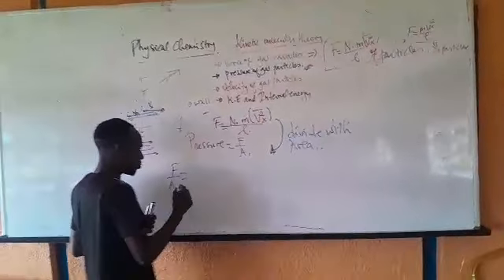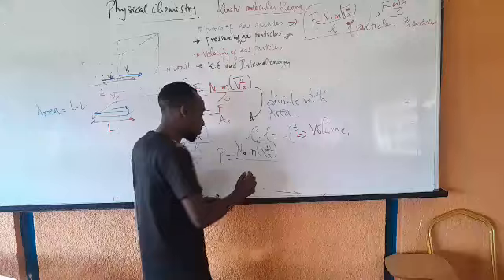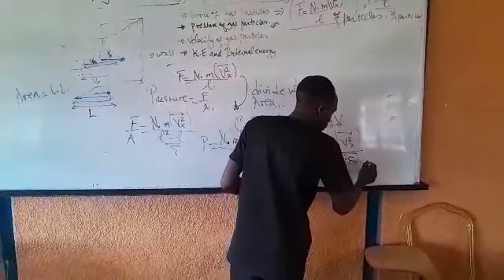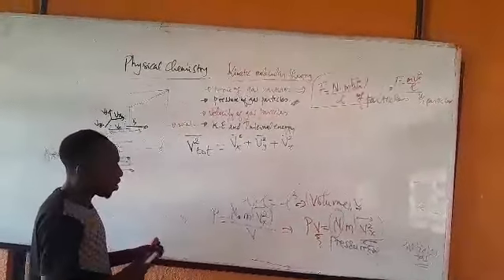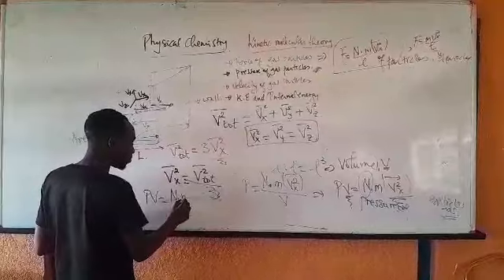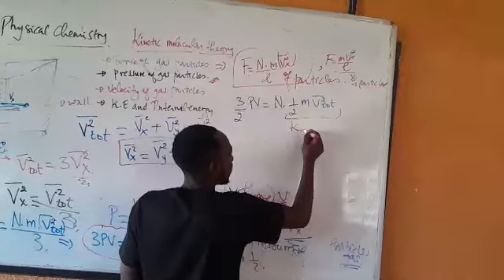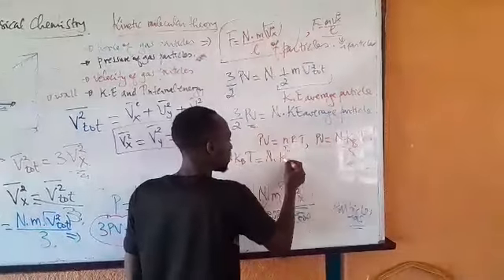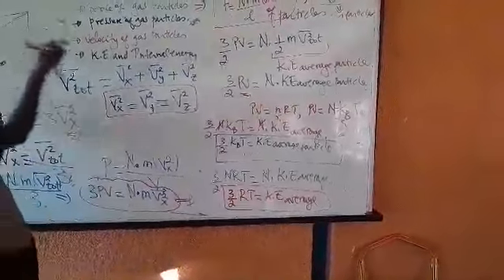CALCULATION OF FORCE, PRESSURE OF GAS IN THE CONTAINER.